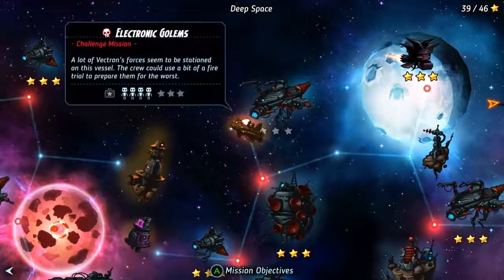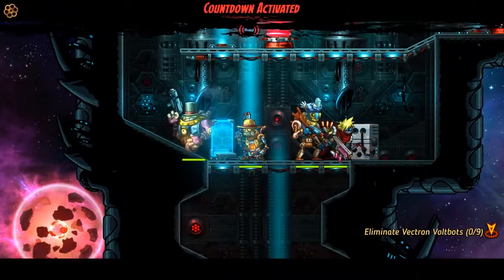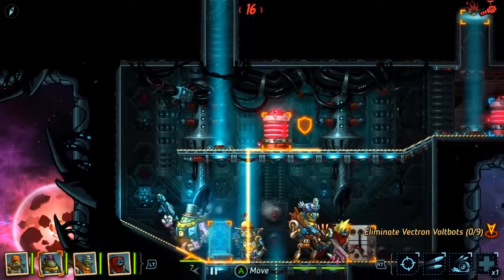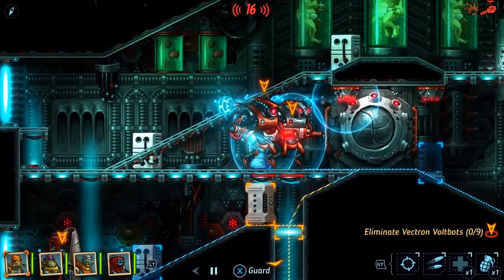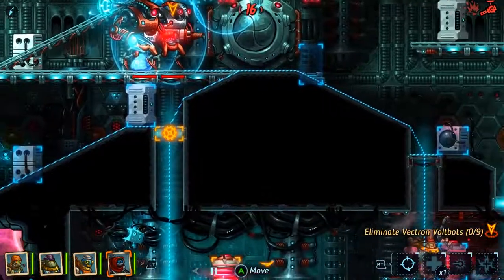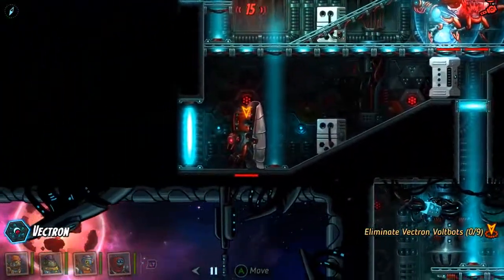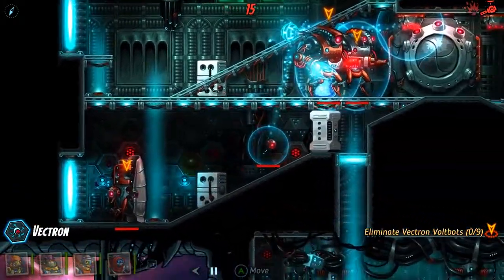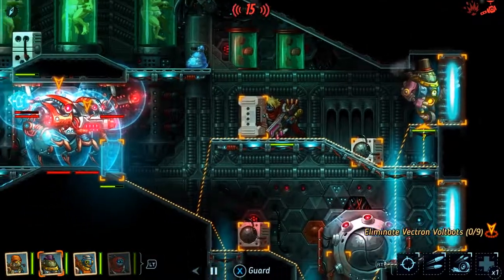SteamWorld Heist - Part 31 - Electronic Golems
Welcome to let's play SteamWorld Heist! In this part we play the mission Electronic Golems.